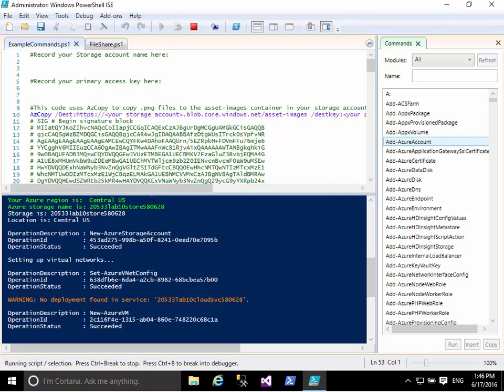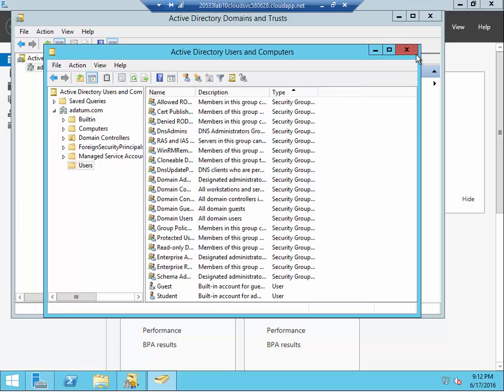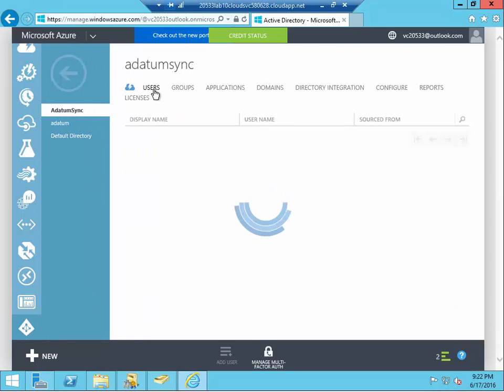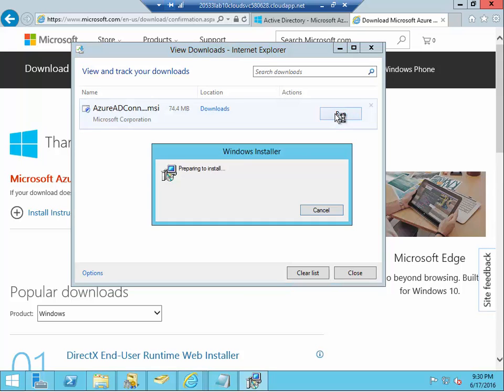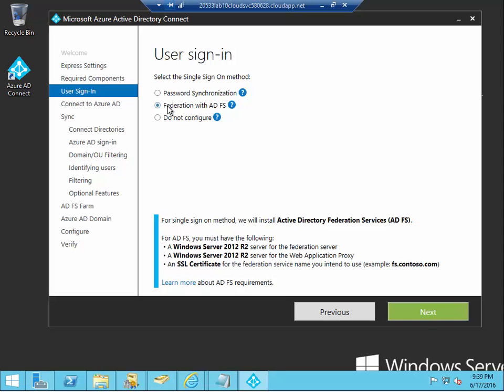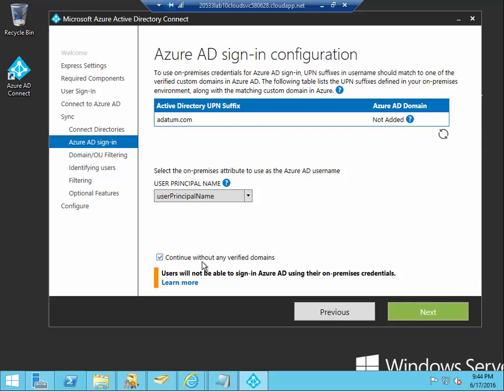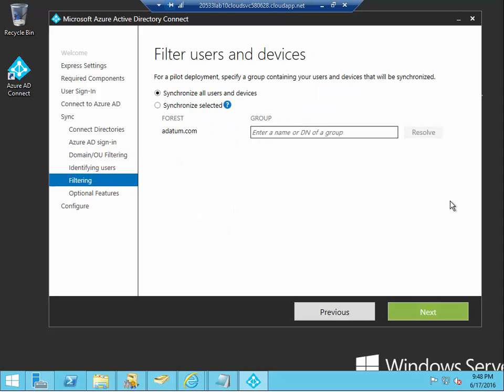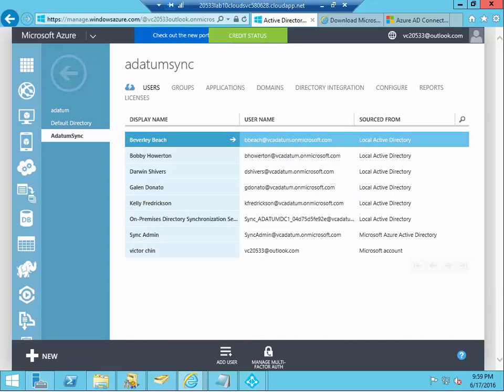Microsoft 20533C Lab10 Ex.1